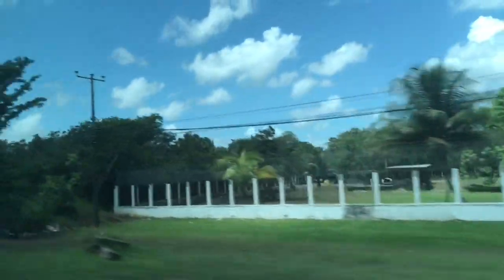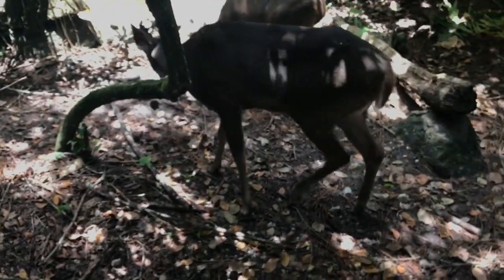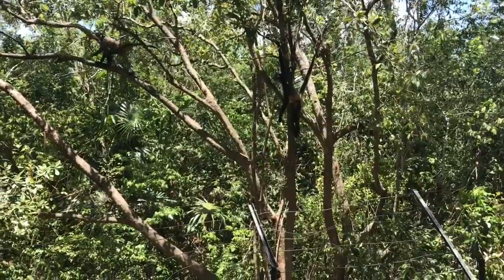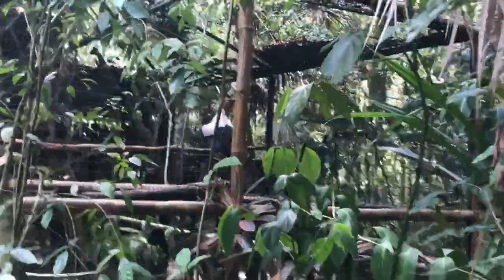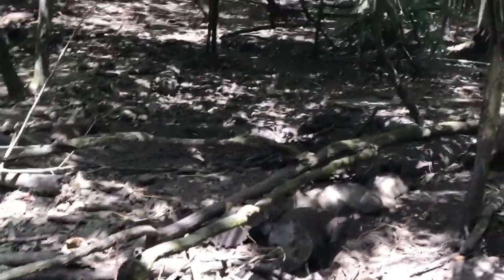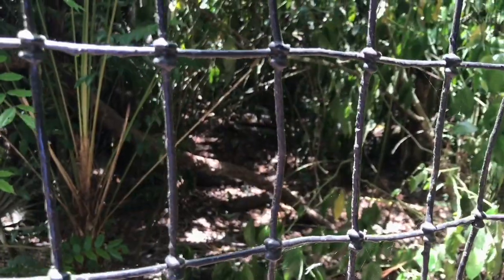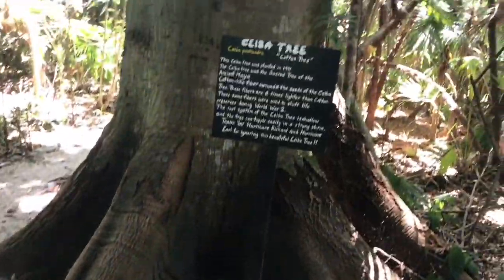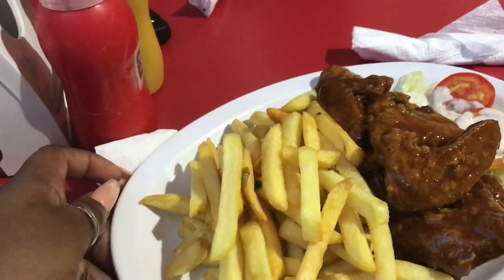The Belize Zoo|| I visited the Belize zoo for the first time with my family ||belize vlog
''The Belize Zoo and Tropical Education Center is a zoo in Belize, located some 29 miles west of Belize City on the Western Highway. Set in 29 acres, the zoo was founded in 1983 by Sharon Matola. It is home to more than 175 animals of about 48 species, all native to Belize''.
This was my first time going there and  it was a very exiting and amazing time there , even though we did not have a tour guide my family and I had an amazing time at the Belize zoo ... I hope you enjoy this video and let me know which was your favorite animal .

keepingupwithantho/?hl=en

                                    When to expect videos from me

I upload contents every Thursday at 6:30 pm eastern time.

I encourage you to join my YouTube family as I grow and continue to put out good contents for you my supporters and visitors.